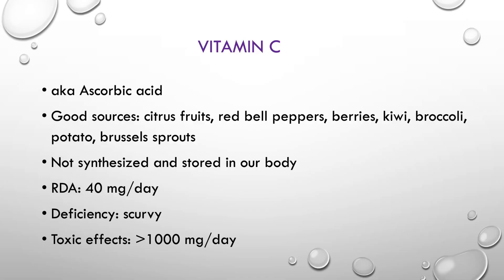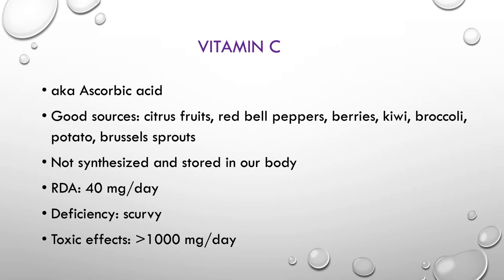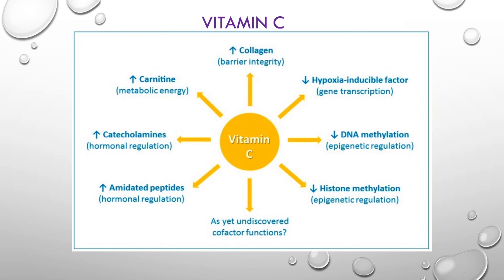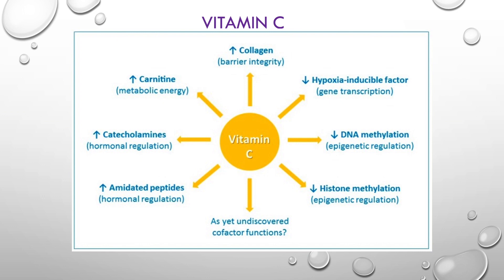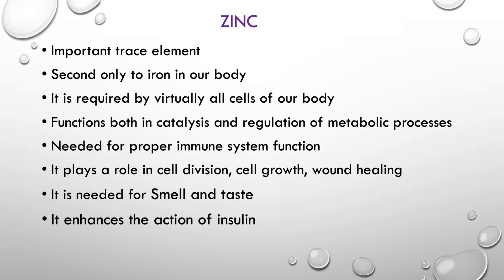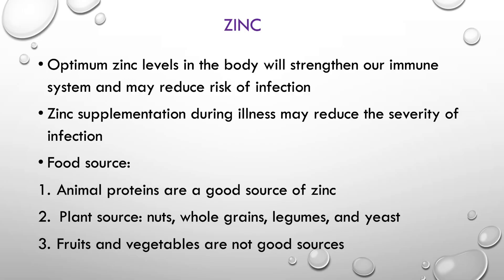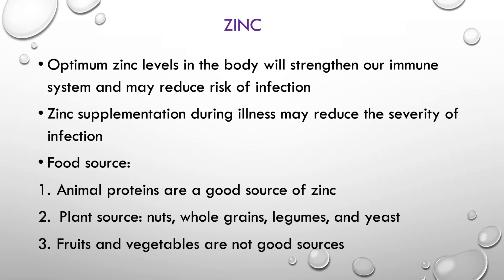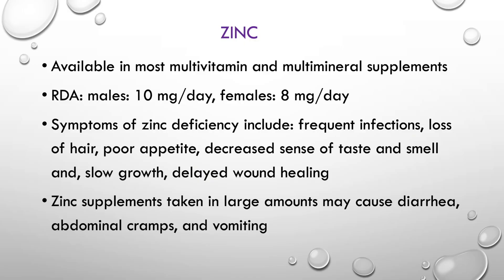Vitamin C and Zinc Health Benefits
aka Ascorbic acid, Good sources: citrus fruits, red bell peppers, berries, kiwi, broccoli, potato, brussels sprouts vitamin C is Not synthesized and stored in our body, RDA for vitamin c 40 mg/day, Deficiency of vitamin c leads to scurvy, Toxic effects of vitamin c when taken 1000 mg/day. You should be able to get all the vitamin C you need from your daily diet. Vitamin C cannot be stored in the body, so you need it in your diet every day. It is a potent antioxidant and a cofactor for a family of biosynthetic and gene regulatory enzymes.  Vitamin C contributes to immune defense by supporting various cellular functions of both the innate and adaptive immune system.  Vitamin C supports epithelial barrier function against pathogens and promotes the oxidant scavenging activity of the skin, thereby potentially protecting against environmental oxidative stress.
Vitamin C accumulates in phagocytic cells, such as neutrophils, and can enhance chemotaxis, phagocytosis, generation of reactive oxygen species, and ultimately microbial killing.  It is also needed for apoptosis and clearance of the spent neutrophils from sites of infection by macrophages, thereby decreasing necrosis and potential tissue damage.
The role of vitamin C in lymphocytes is less clear, but it has been shown to enhance differentiation and proliferation of B- and T-cells, likely due to its gene regulating effects.
Vitamin C deficiency results in impaired immunity and higher susceptibility to infections.
In turn, infections significantly impact on vitamin C levels due to enhanced inflammation and metabolic requirements.  Furthermore, supplementation with vitamin C appears to be able to both prevent and treat respiratory and systemic infections.
Prophylactic prevention of infection requires dietary vitamin C intakes that provide at least adequate, if not saturating plasma levels (i.e., 100-200 mg/day), which optimize cell and tissue levels.  In contrast, treatment of established infections requires significantly higher (gram) doses of the vitamin to compensate for the increased inflammatory response and metabolic demand.